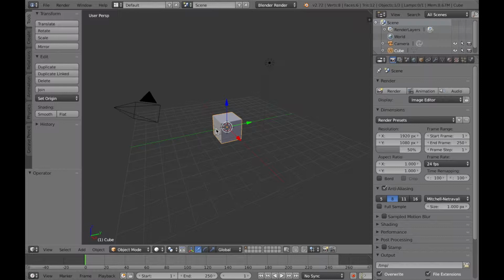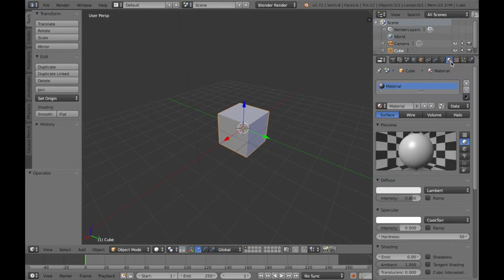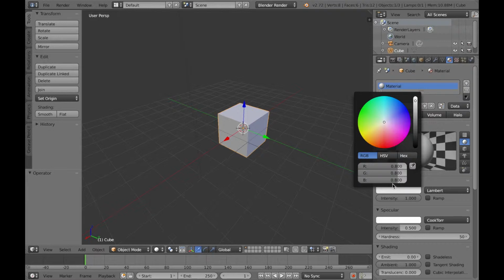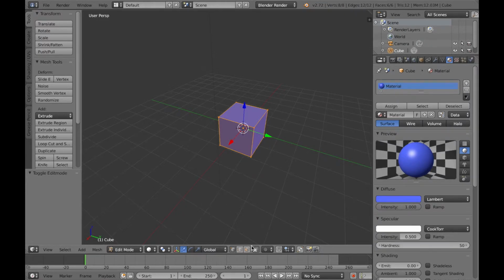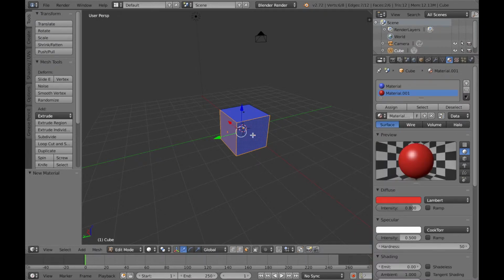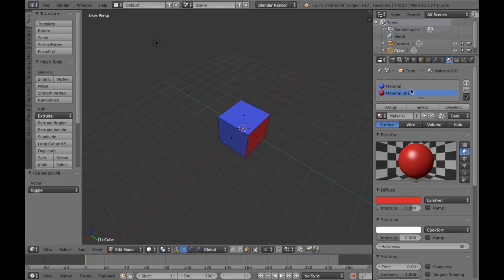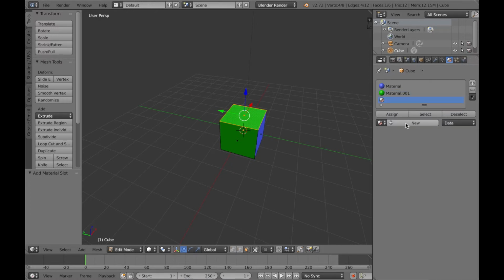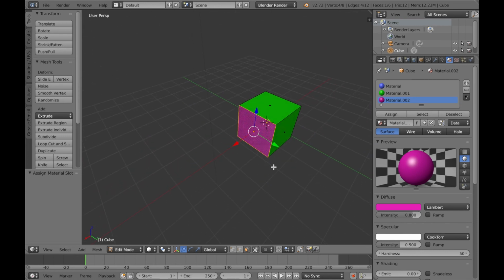Blender Materials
A video for beginners in Blender. This video will show you how to add colours to your models.